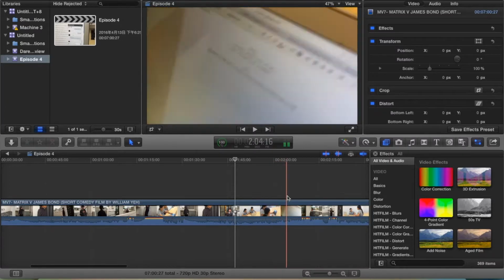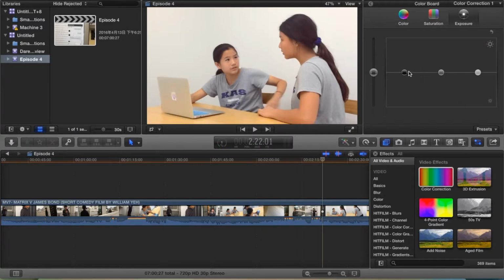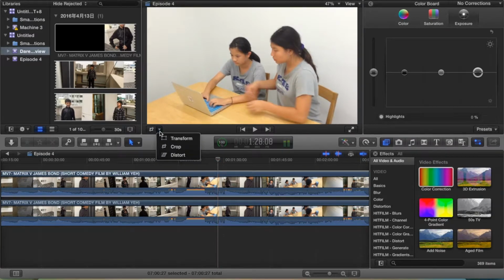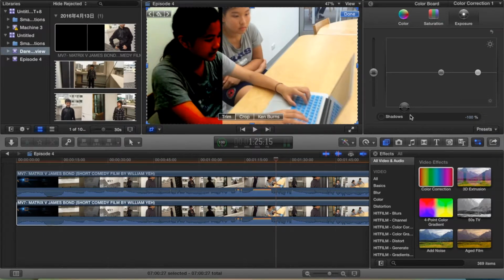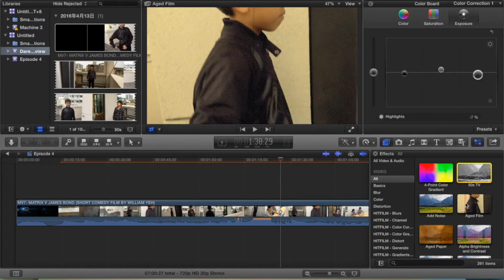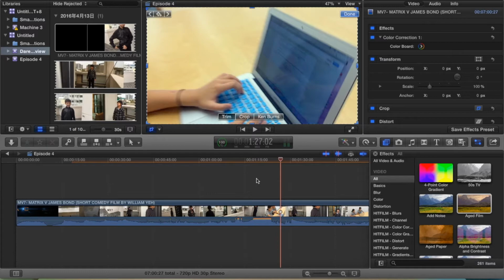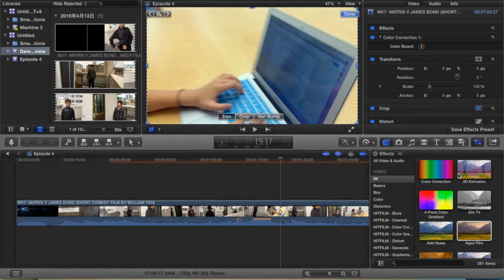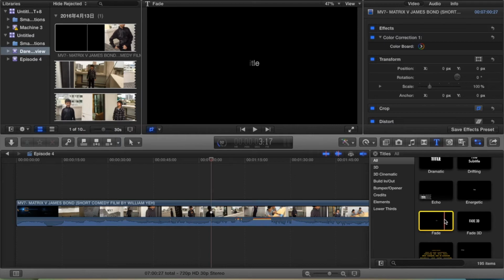FCPX - COLOR GRADING! MUSIC EDITING! IN-BULILT EFFECTS!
Welcome to our fourth Spaceway Tutorials! In this one you learn all about making trailers for both TV shows and movies! We will try to upload this as soon as possible, and the next episode is going to be cool, too!